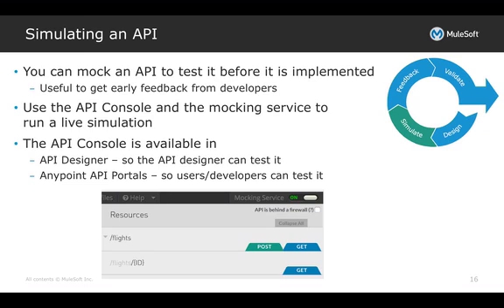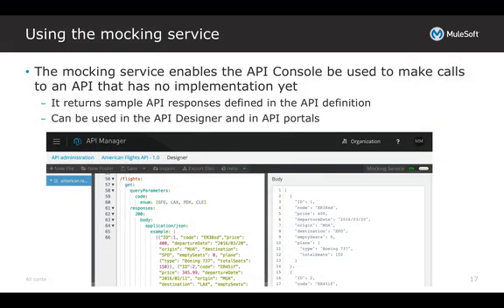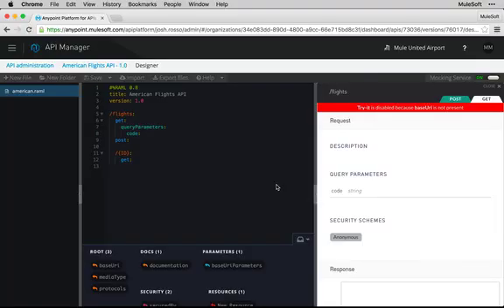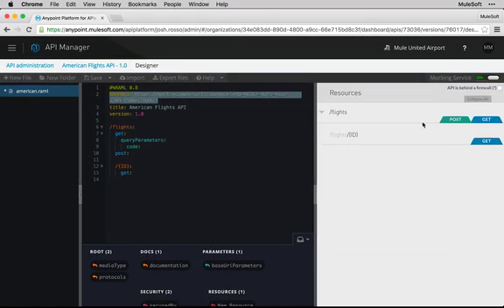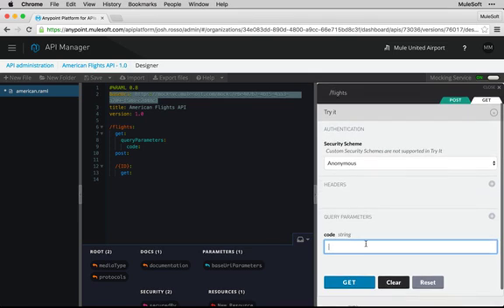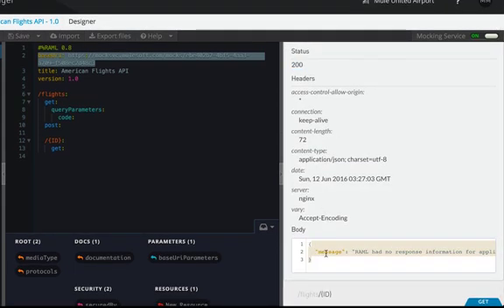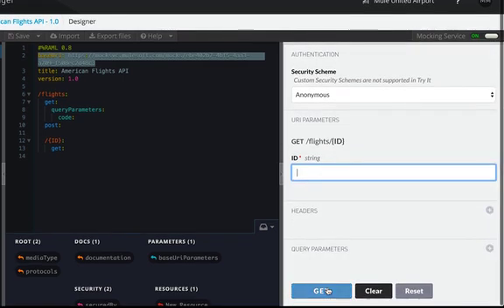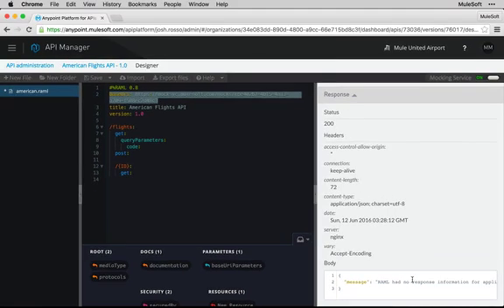MuleSoft16 U Development Fundamentals Aug 17 Oct 12